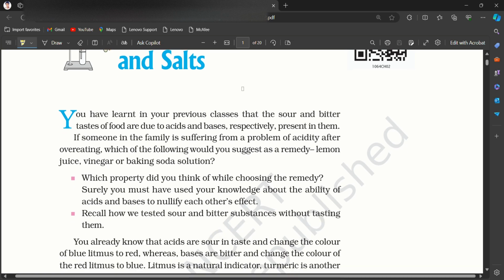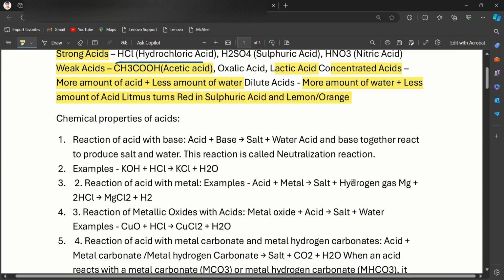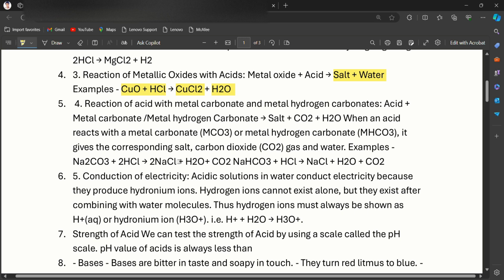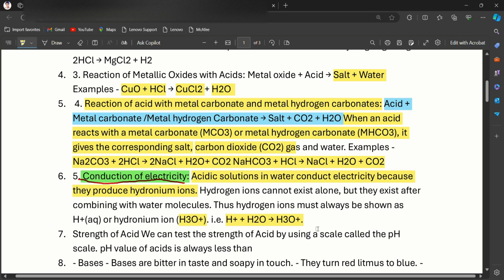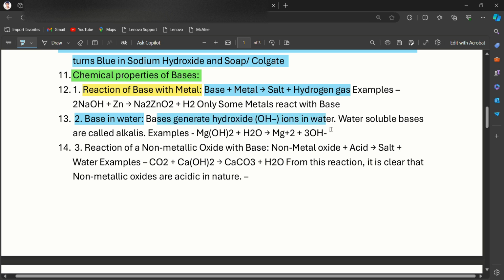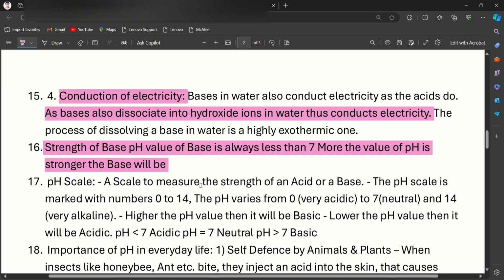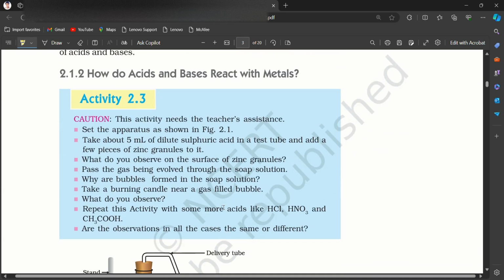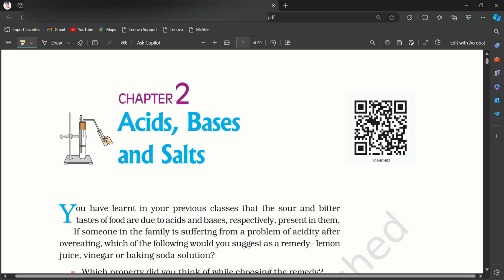Science Chapter 2 -Class X